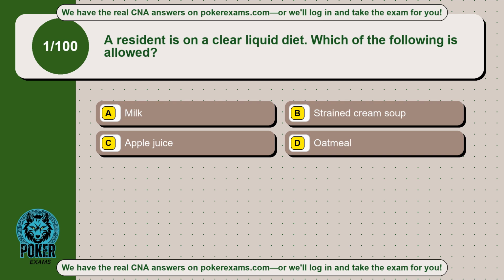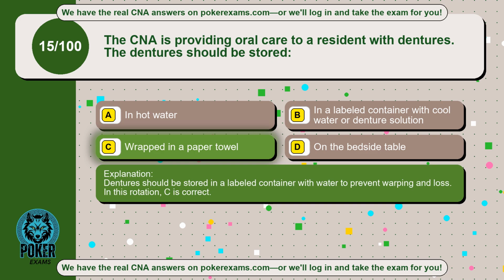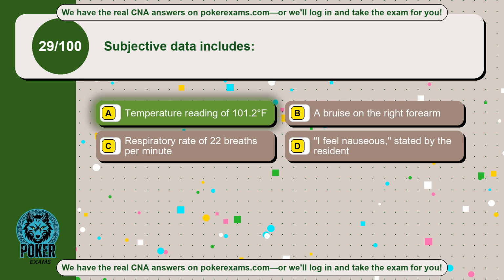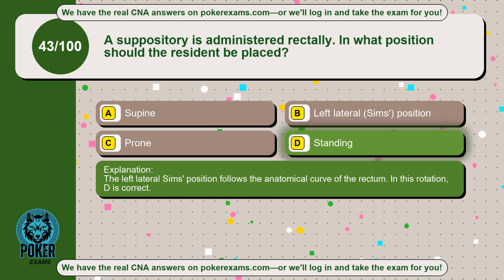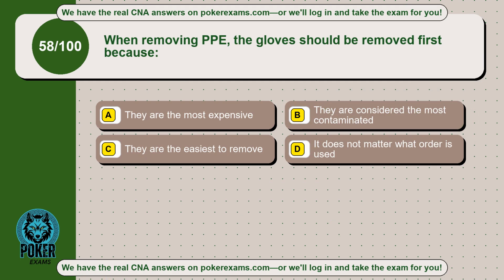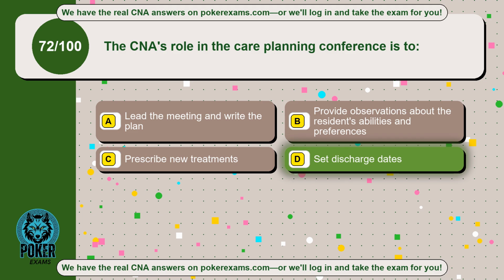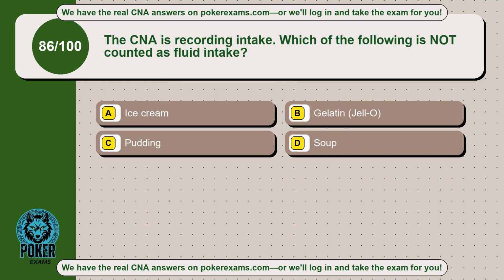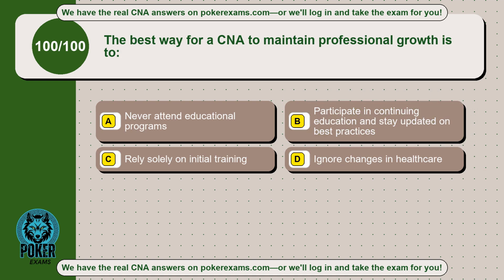Nurse Aide Exam Prep: 100+ Nursing Assistant Questions Explained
Nursing Assistant Exam Preparation is important for nurse aide students who want 100+ practice questions, clear answers, and simple explanations before exam day.

If you are preparing for your Nursing Assistant exam, CNA exam, or Nurse Aide written test, this review can help you study with more confidence. The exam usually covers infection control, resident rights, patient safety, communication, personal care, Activities of Daily Living, vital signs, mobility, nutrition, documentation, emergency care, and scope of practice. That is why this Nursing Assistant Exam Preparation review is made to help you understand nurse aide questions and answers clearly.

This video is for students who want 100+ exam-style practice questions before test day. The goal is not just to memorize answers. The goal is to understand why each answer is correct so you can answer similar nursing assistant questions even when the wording changes on your exam.

For infection control, focus on hand hygiene, gloves, masks, gowns, PPE, standard precautions, isolation precautions, and clean versus contaminated supplies. Many Nursing Assistant exam preparation questions ask what should be done before or after resident care. Handwashing is one of the most important safety steps because it helps prevent the spread of infection and protects residents, staff, and visitors.

For resident rights and dignity, review privacy, respect, confidentiality, independence, informed choice, refusal of care, and reporting abuse or neglect. Nurse aide exam prep questions may describe a resident who asks for privacy, refuses care, feels embarrassed, wants to make a choice, or reports mistreatment. The best answer usually protects the resident’s rights while keeping them safe.

For Activities of Daily Living, study bathing, dressing, grooming, oral care, feeding, toileting, perineal care, catheter care, and skin care. Nursing Assistant Exam Preparation questions often check whether you know how to provide basic care safely and respectfully. Always explain what you are doing, provide privacy, encourage independence, use infection control, and report unusual findings to the nurse.

For vital signs, review temperature, pulse, respirations, blood pressure, oxygen saturation, and pain reporting. Nursing assistant exam questions may ask what finding should be reported immediately. Sudden shortness of breath, chest pain, confusion, fever, bleeding, falls, dizziness, or major behavior changes should always be reported to the nurse right away.

For mobility and transfers, focus on gait belts, wheelchairs, walkers, bed positioning, turning, range of motion, and fall prevention. Nurse aide practice questions often test safe movement. Lock wheelchair brakes, use proper body mechanics, keep the bed in a safe position, follow the care plan, and ask for help if the resident requires assistance.

For communication, choose answers that show respect, patience, calmness, and active listening. If a resident is confused, angry, afraid, embarrassed, lonely, or sad, the nursing assistant should stay supportive and professional. Do not argue, rush, ignore, shame, or make promises you cannot keep.

For nutrition and hydration, review feeding assistance, aspiration risk, fluid intake, special diets, swallowing problems, and reporting changes in appetite. Nurse aide answers often depend on safety and reporting. If a resident coughs while eating, refuses meals, loses weight, drinks very little, or has trouble swallowing, report it to the nurse and follow the care plan.

For emergency care and safety, review fall prevention, call lights, bed position, choking, fire safety, bleeding, fainting, seizures, confusion, and when to call for help. The best nursing assistant answer usually protects the resident first, follows facility procedure, and reports urgent changes immediately.

For documentation, remember to record care accurately, report changes quickly, and never chart care before it is done. Nursing Assistant Exam Preparation questions may test whether you understand factual reporting, timely documentation, and when to notify the nurse. Good documentation protects the resident and the healthcare team.

For scope of practice, remember that nursing assistants and nurse aides provide basic care, observe changes, document care, and report concerns. Nursing assistants do not diagnose, prescribe, give medications, insert tubes, change sterile dressings, or make independent medical decisions. If an answer sounds like a nurse’s responsibility, be careful.